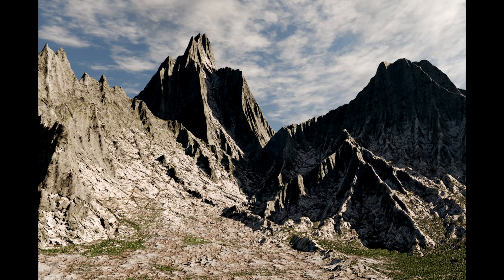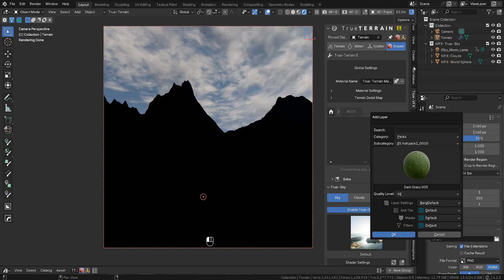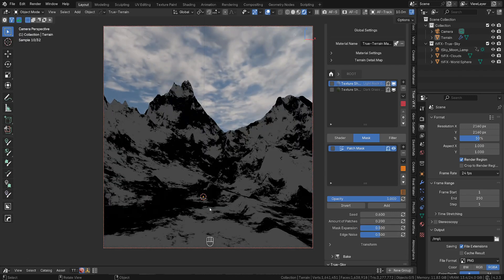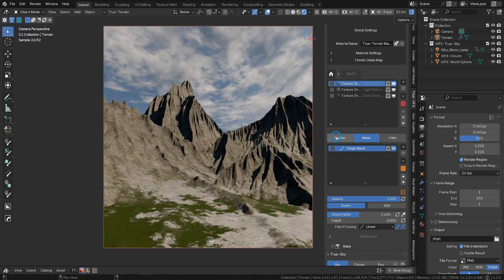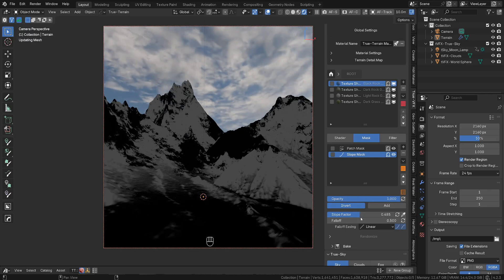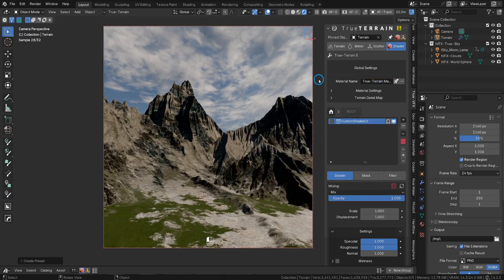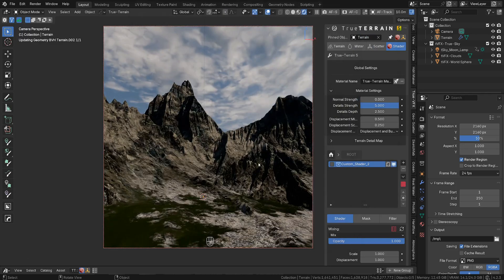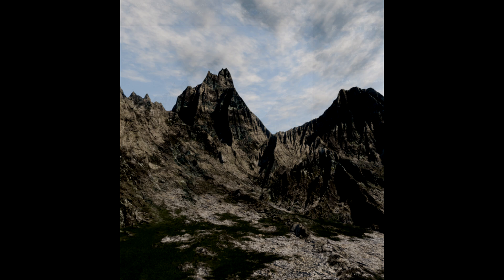True Terrain 5 - Texturing made easy by Custom Shader Presets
In this follow-along video, I will show you how I create custom Shader Presets, so I can use them again in other scenes.

Hey, did you know that these Follow Along videos are fueled by coffee alone?
If you want to support me in making more of these, you might consider helping me fill the tank. :)
THIS IS PURELY OPTIONAL, AND YOU ARE BY NO MEANS RESPONSIBLE FOR FOSTERING MY COFFEINE ADDICTION! :)

- My Custom Materials for True Terrain - now TT 4.4 ready (and import ready for TT5) - for even more diversity in your landscapes